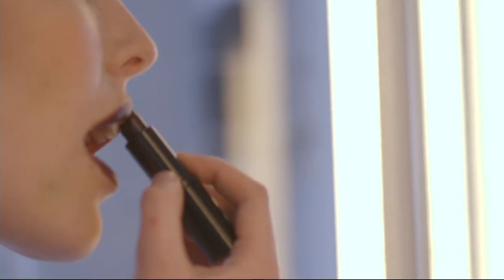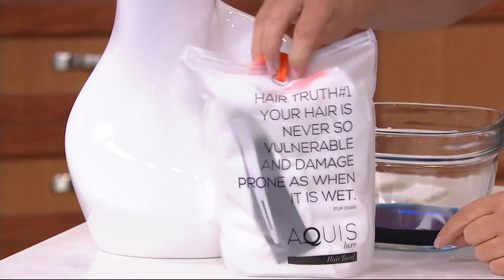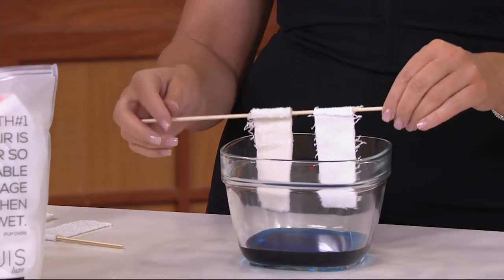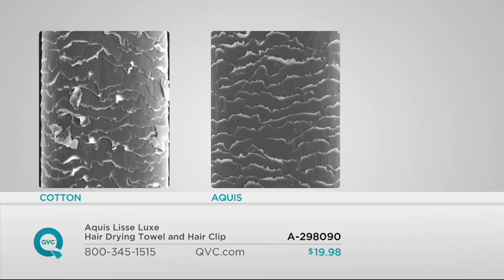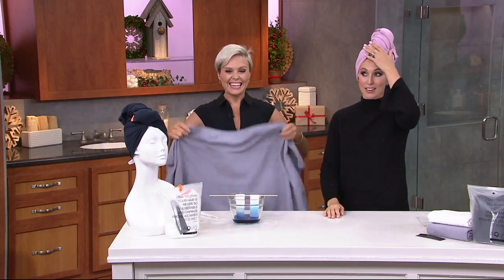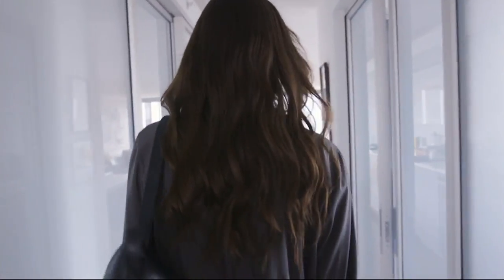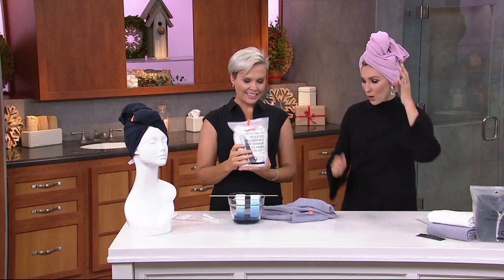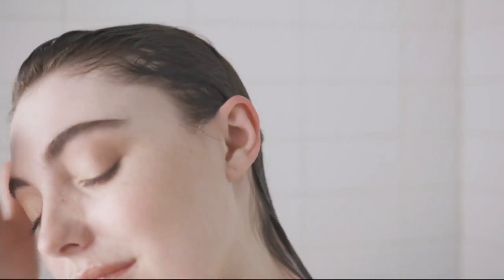Aquis Lisse Luxe Hair Drying Towel and Hair Clip on QVC